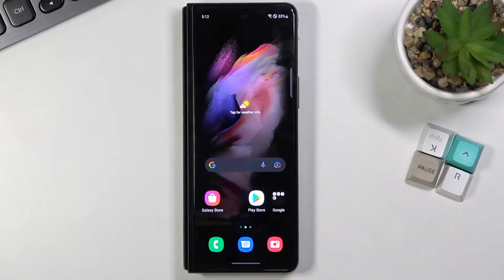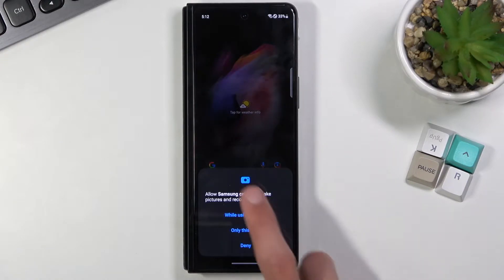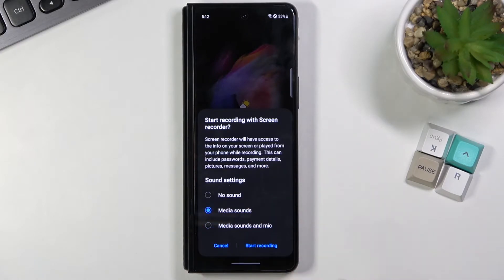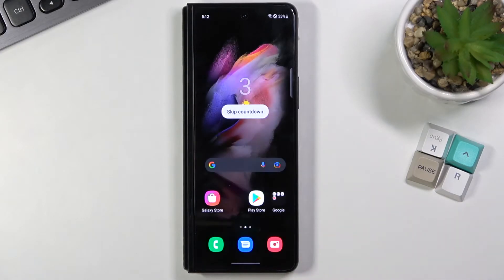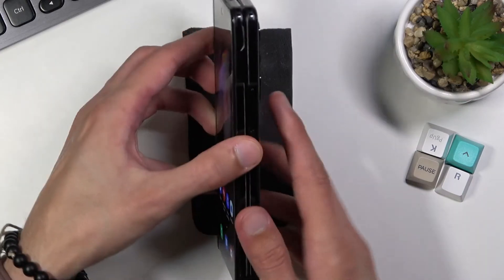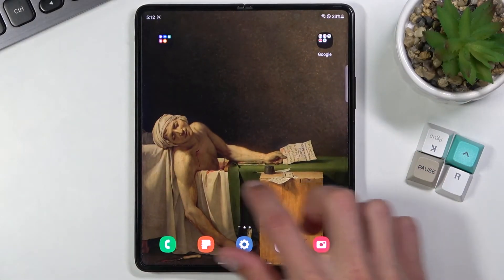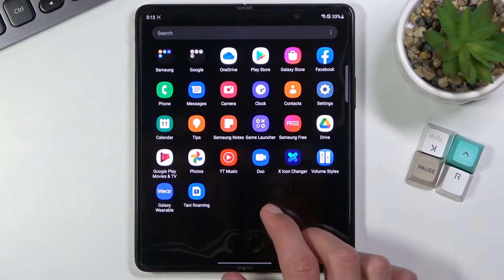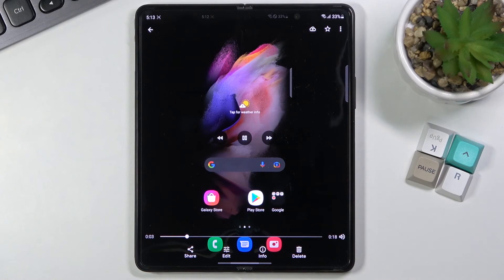How to Record Screen on SAMSUNG Galaxy Z Fold3 - Screen Recording App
Read more about SAMSUNG Galaxy Z Fold3 screen recorder:
If you are looking for the way to record screen on SAMSUNG Galaxy Z Fold3 you should watch this tutorial. Here you can find the simple instructions to capture your screen actions. Check out how to easily start recording, pasue, or stop your video. Let's use Samsung screen recording app.

How to use screen recording app on SAMSUNG Galaxy Z Fold3? How to record screen on SAMSUNG Galaxy Z Fold3? How to start recording screen on SAMSUNG Galaxy Z Fold3?